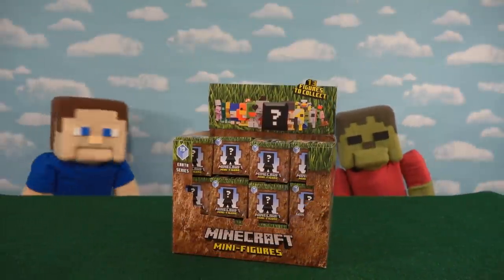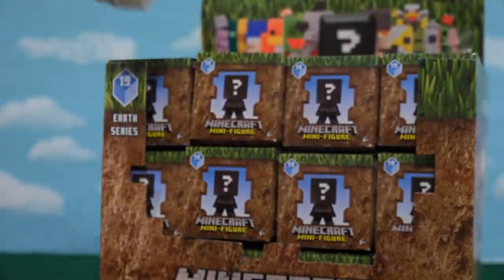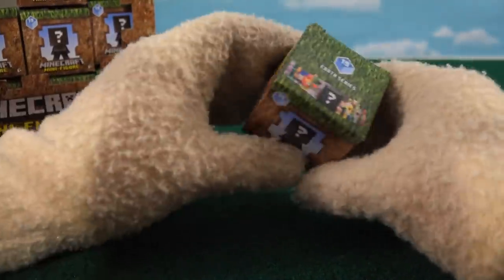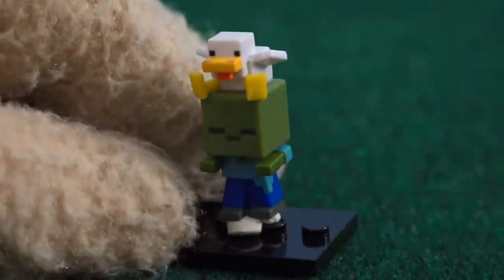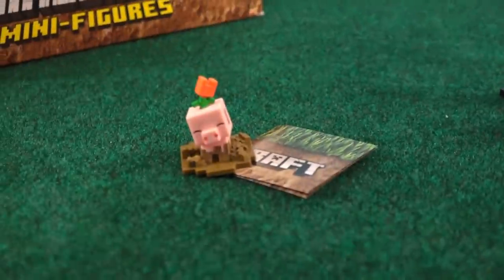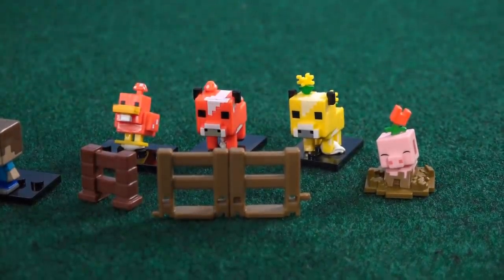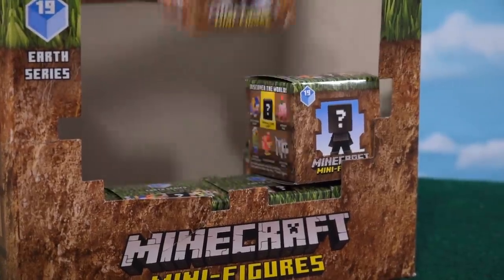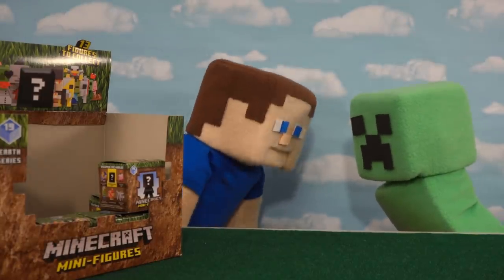Minecraft Mini Figures Series 19 EARTH Blind Box Mattel Case Unboxing!